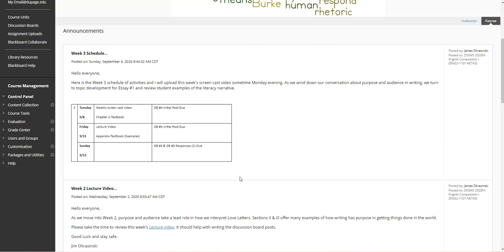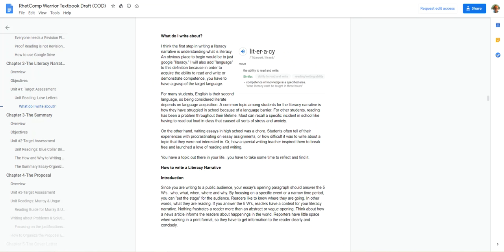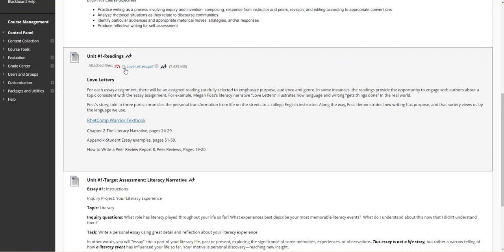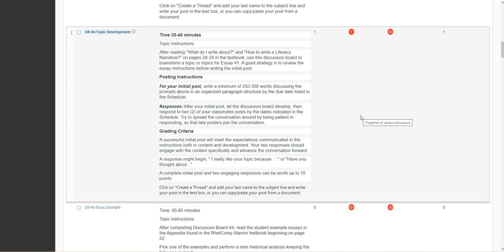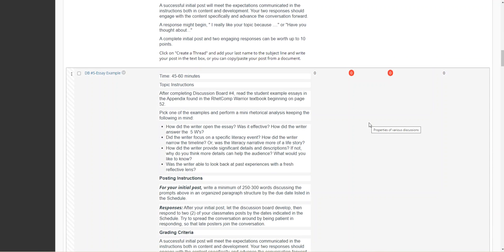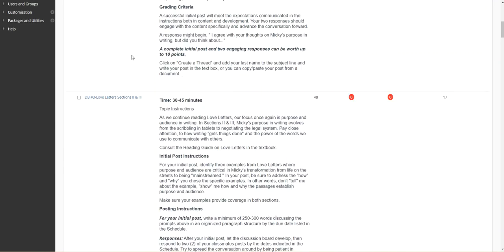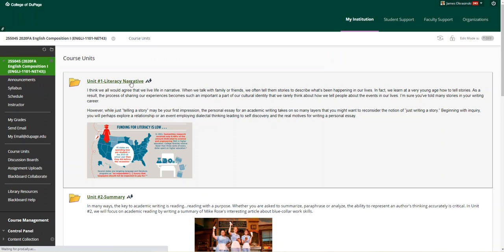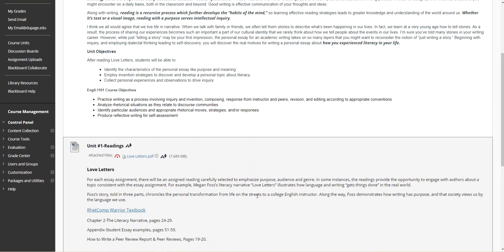Engli 1101 Week 3 Screencast video